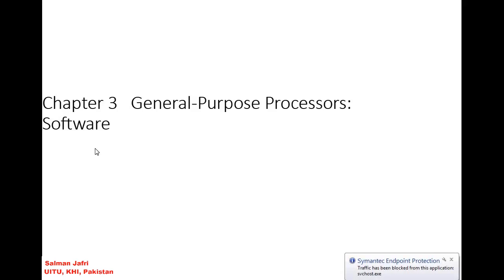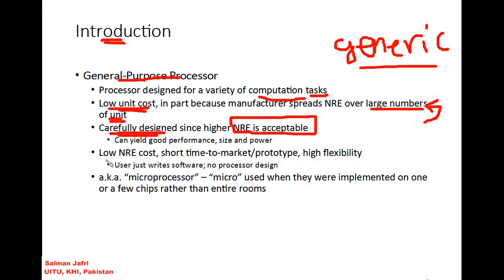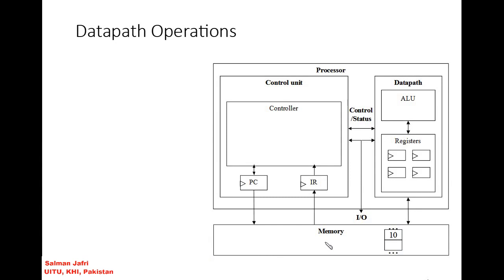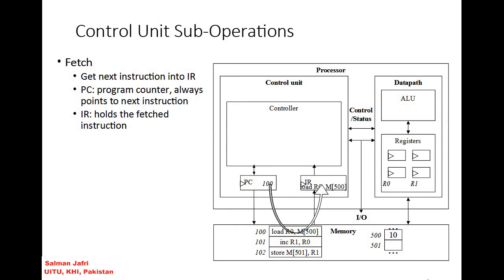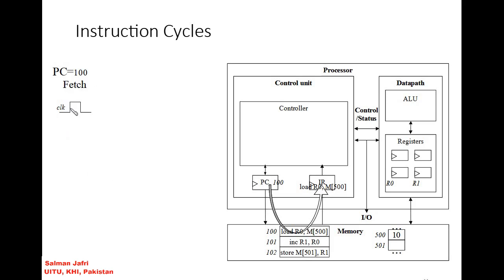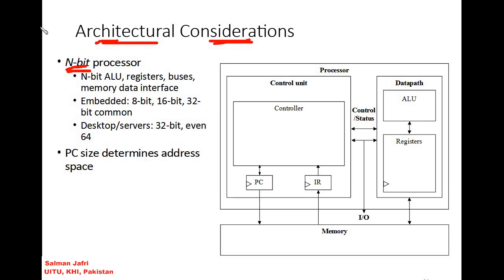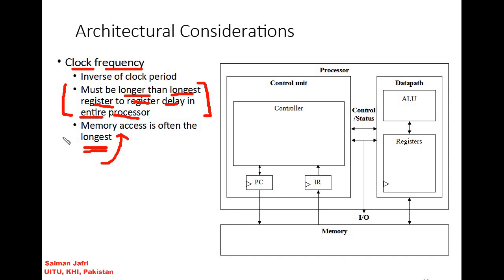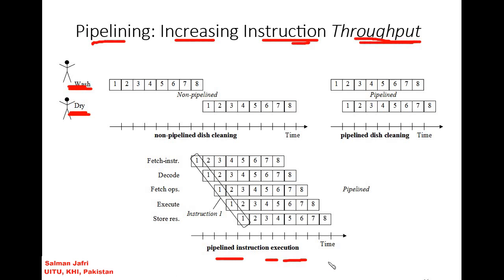Lecture 3 General Purpose Processors : Software Part 1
Discussion about General Purpose Processors .